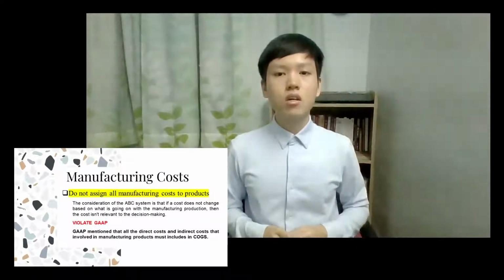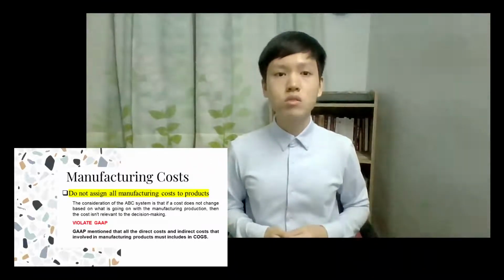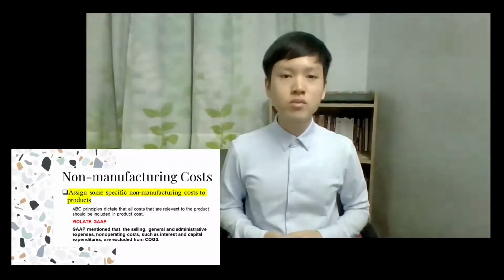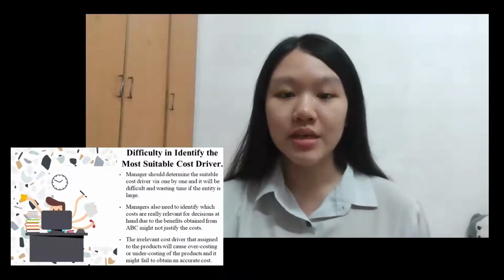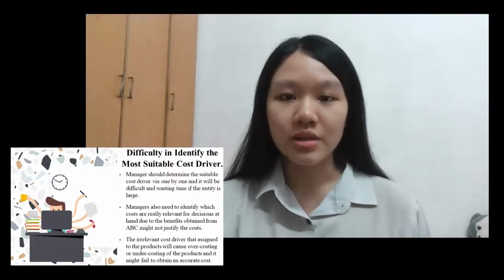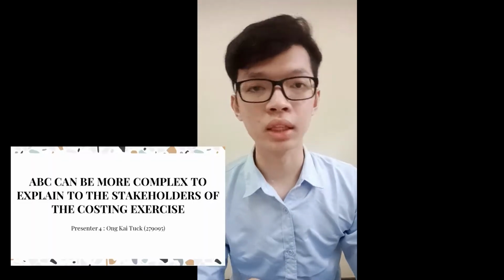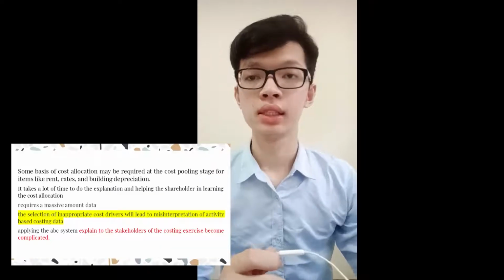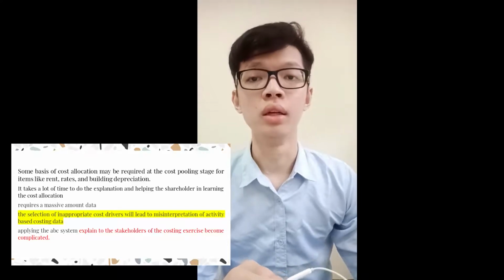Assignment 3 E G5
BKAM2013 MANAGEMENT ACCOUNTING